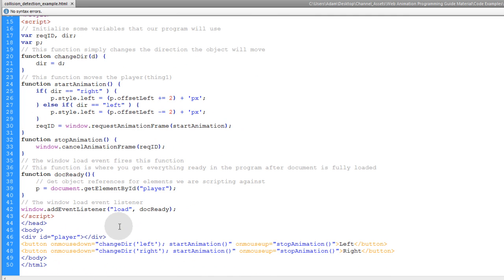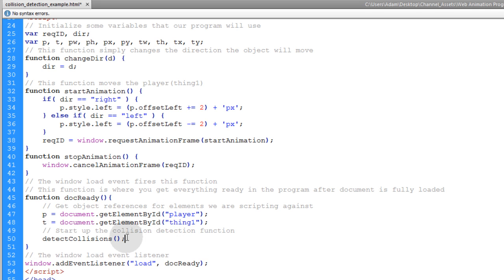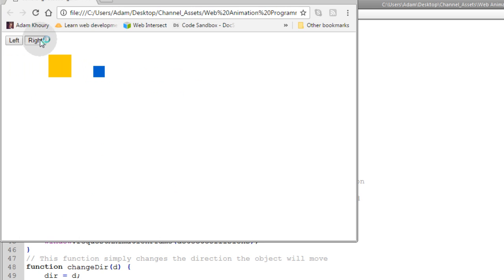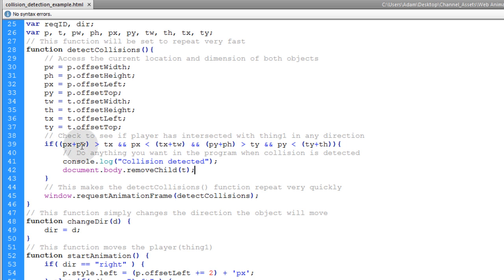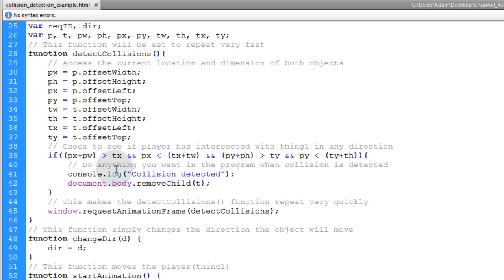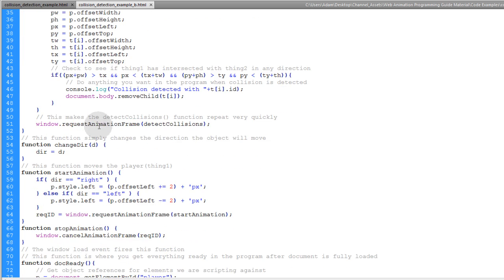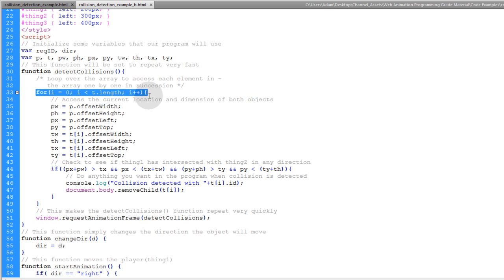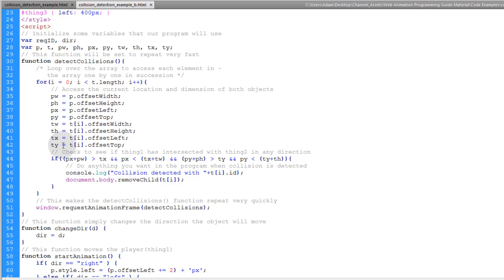WAPG 5 Collision Hit Detection DOM Programming JavaScript Tutorial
Learn collision and hit detection in the DOM. The DOM is the normal development environment. We already made collision and hit detection tutorials for the HTML5 canvas in my Canvas Bootcamp playlist, which you can find on my channel any time you want.